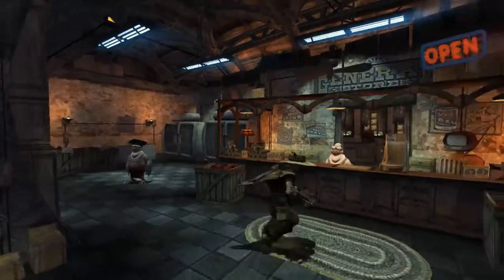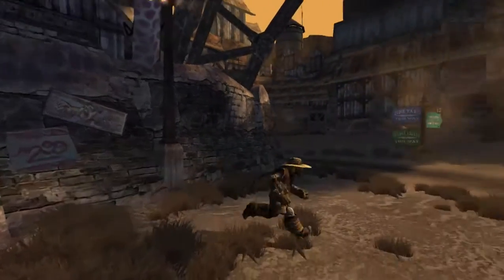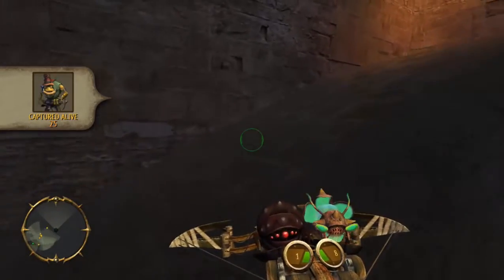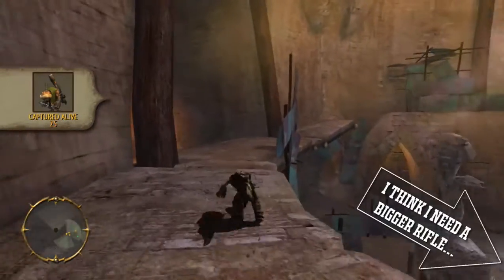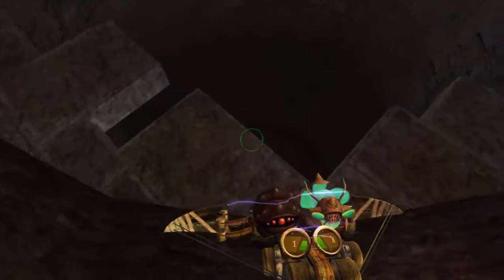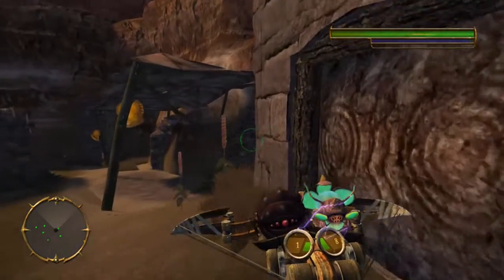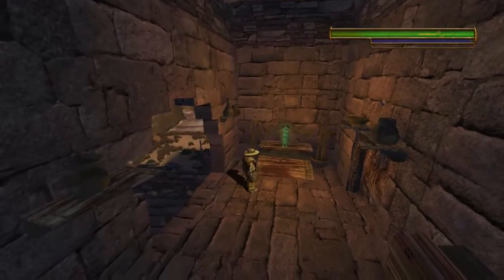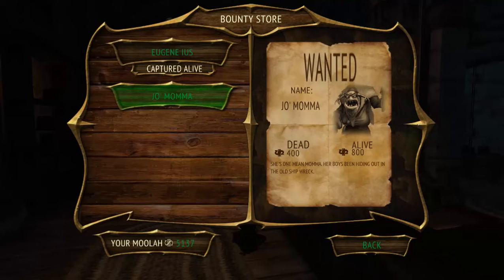Oddworld: Stranger's Wrath Episode 5: You Genius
We go on a bit of a rescue mission, where we learn how important situational awareness is.